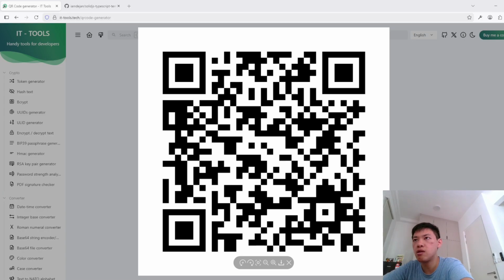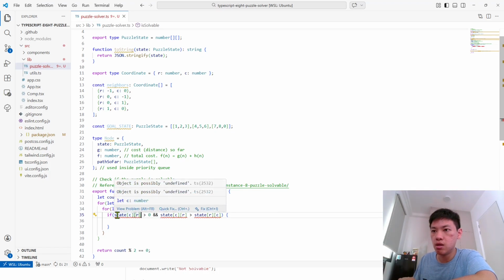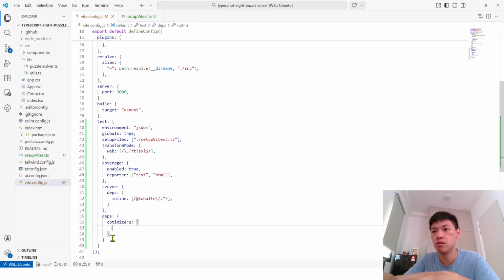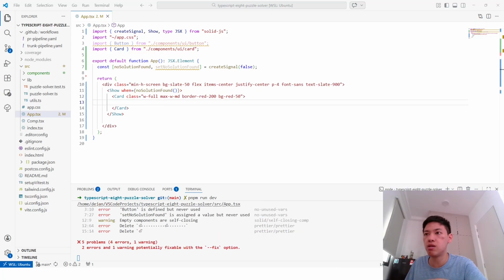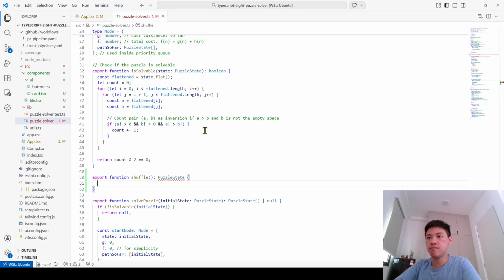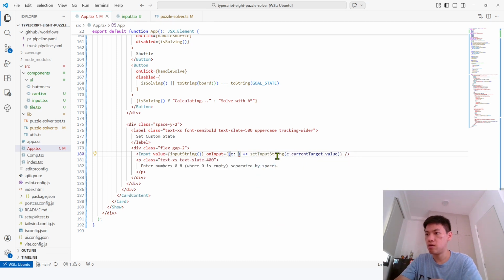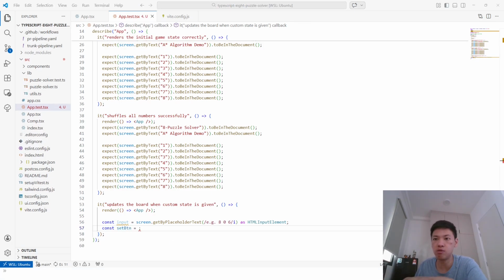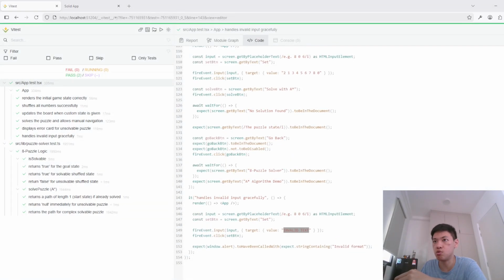Code with me! Use A* to create 8-puzzle solver with TypeScript and SolidJS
In previous video, I promised you to create the web version of 8-puzzle solver at the end of the video. Well here it is!